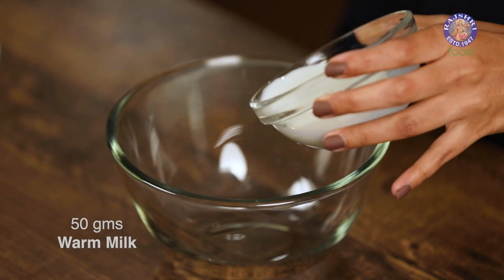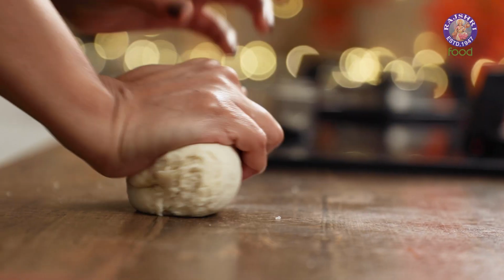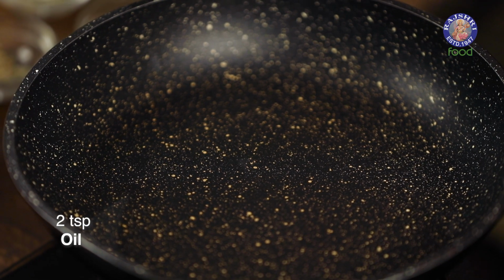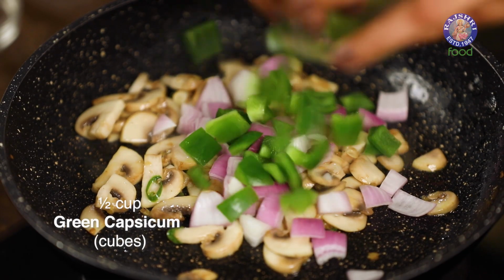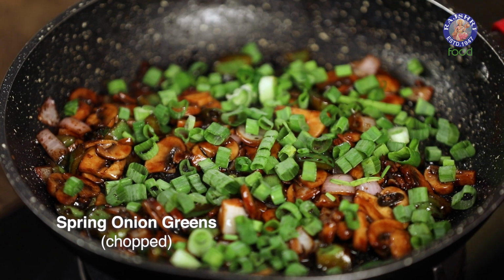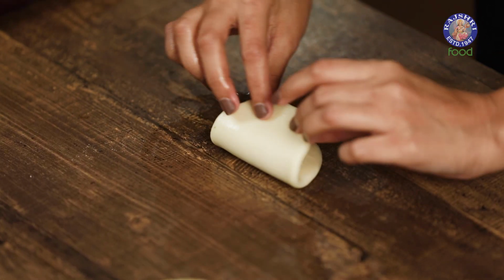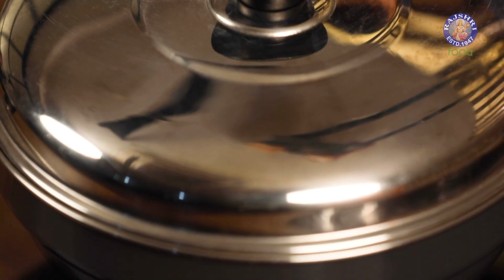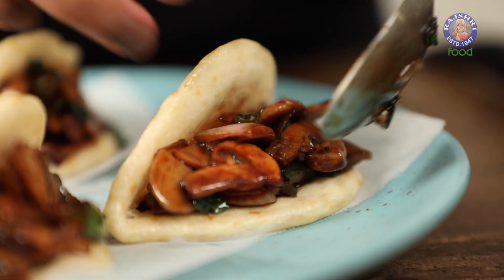Mushroom Chilli Bao | Steamed Bao Buns with Mushroom Filling | Chinese Bread Rolls | Rajshri Food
How To Make Mushroom Chilli Bao | Steamed Bao Buns | Chinese Cuisine | Chilli Mushroom Bao Buns | Homemade Bao Recipe | Easy Chinese Steamed Rolls | Chinese Steamed Buns | Mushroom Chilli Recipe | How To Make Mushroom Chilli | No Yeast Recipe | Main Course Meal | Snack Recipes | Veg Recipe | Rajshri Food

Learn how to make Mushroom Chilli Bao at home with our Chef Bhumika

Mushroom Chilli Bao Ingredients:

Preparing the Dough
50 gms Warm Milk
8 gms Warm Oil
Pinch of Salt
1/2 tsp (2 gms) Sugar
90 gms All-Purpose Flour
1 gm Baking Powder

2 tsp Oil
2 Green Chillies (chopped)
1 tsp Ginger (chopped)
2 Garlic Cloves (sliced)
1/2 cup Mushrooms (sliced)
Salt to taste
1 Onion (cubes)
1/2 cup Green Capsicum (cubes)
1 tsp Dark Soy Sauce
1 tbsp Mushroom Sauce
Salt to taste
Spring Onion Greens (chopped)

Shaping the Bao
Oil

About Bao
Baozi, Pao-tsih or bao, is a type of yeast-leavened filled bun in various Chinese cuisines. There are many variations in fillings (meat or vegetarian) and preparations, though the buns are most often steamed. They are a variation of mantou from Northern China.

In many Chinese cultures, these buns are a popular food, and widely available. While they can be eaten at any meal, baozi are often eaten for breakfast. They are also popular as a portable snack or meal.

The dish has also become common place throughout various regions of north Asia with cultural and ethnic relationships, as well as Southeast Asia and outside Asia due to long standing Chinese immigration.